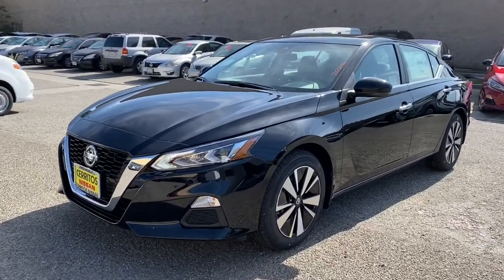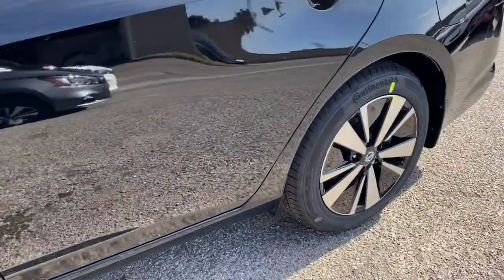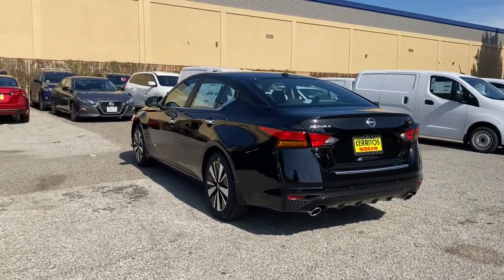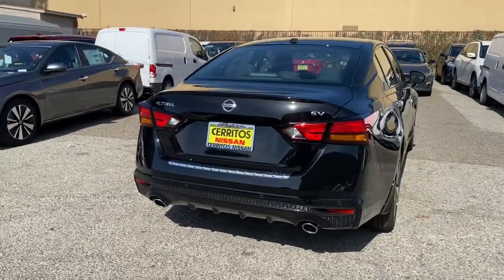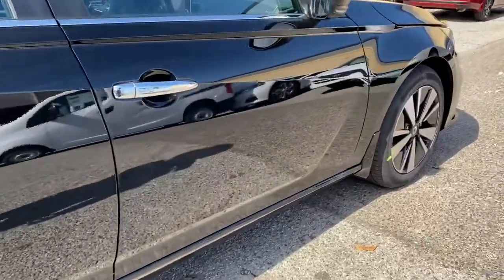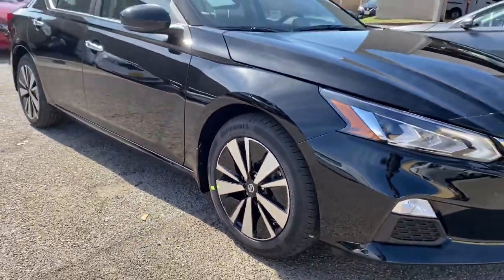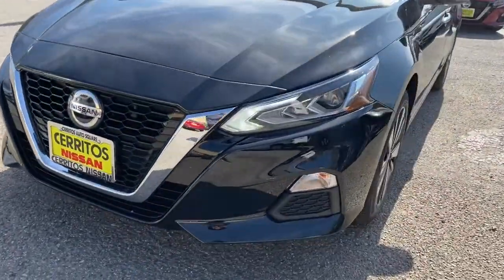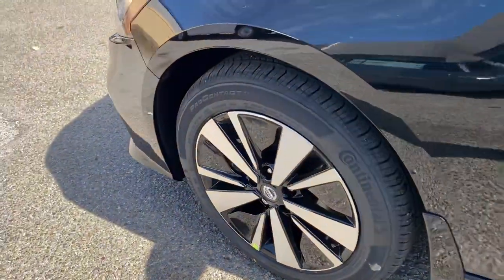2021 Nissan Altima Cerritos, Los Angeles, Anaheim, Huntington Beach, Long Beach, CA 2100486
Super Black New 2021 Nissan Altima available in Cerritos, California at Cerritos Nissan. Servicing the Los Angeles, Anaheim, Huntington Beach, Long Beach, CA area.

Cerritos Nissan
18707 E. Studebaker Rd

CVT with Xtronic. 2021 Super Black Clearcoat Nissan Altima 2.5 SV FWD CVT with Xtronic 2.5L 4-Cylinder DOHC 16V27/37 City/Highway MPG